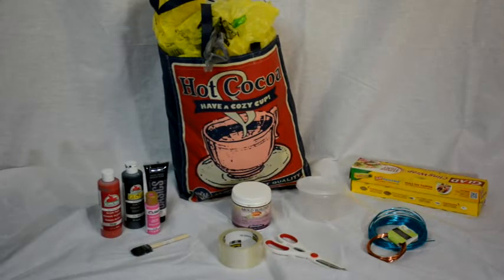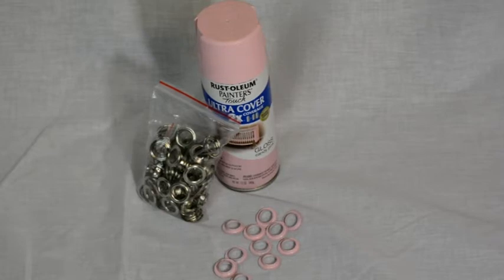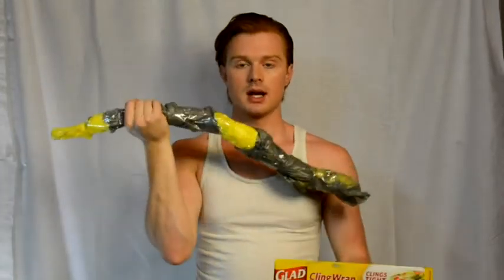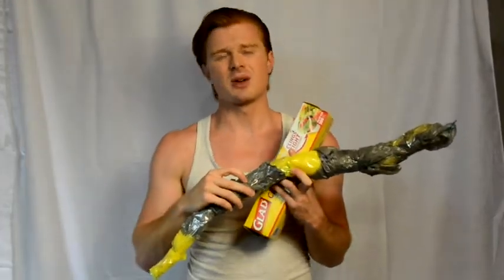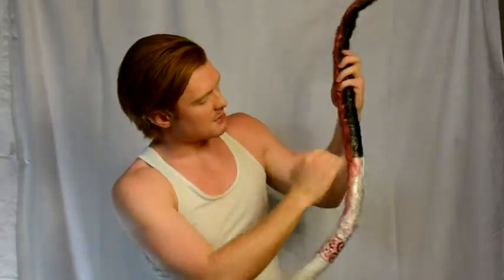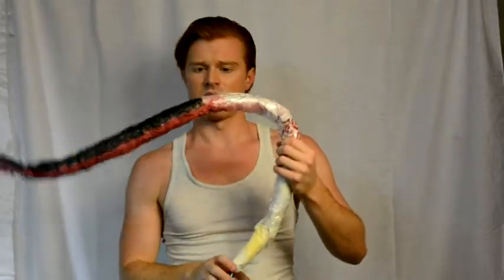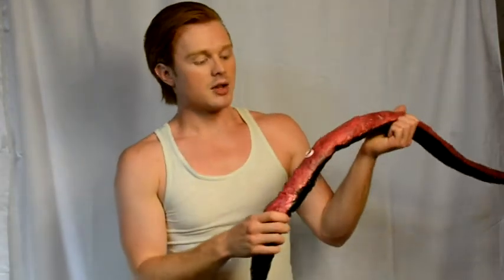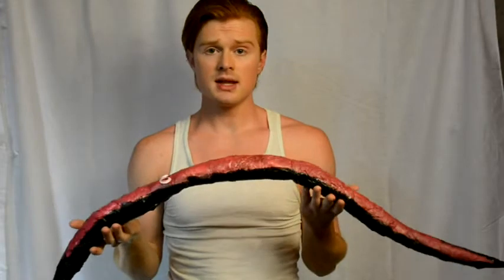Cosplay Corner with Blaine: DIY Tentacles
Learn how to make a rockin' tentacle with Blaine.